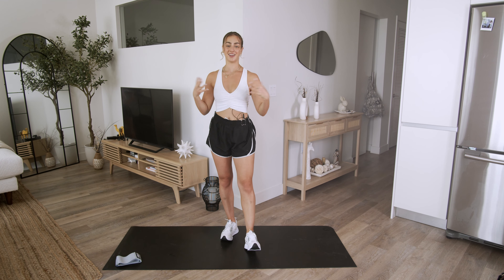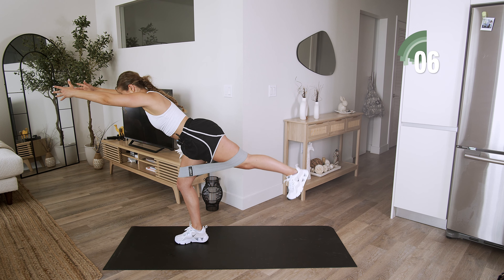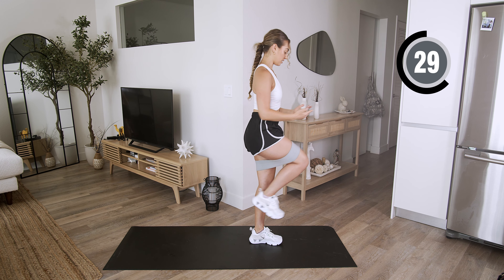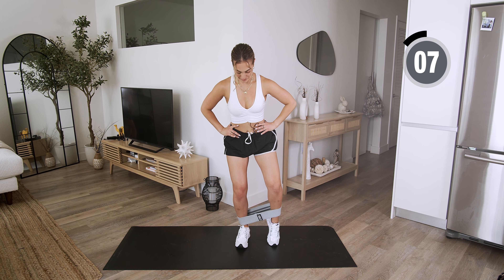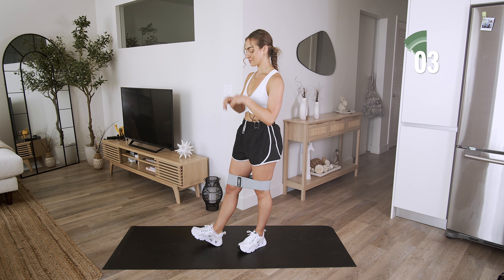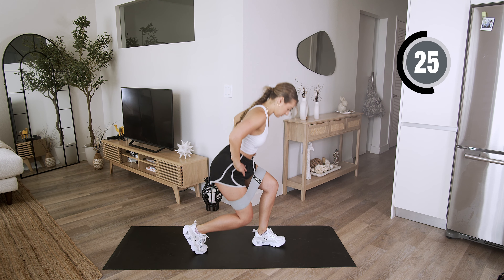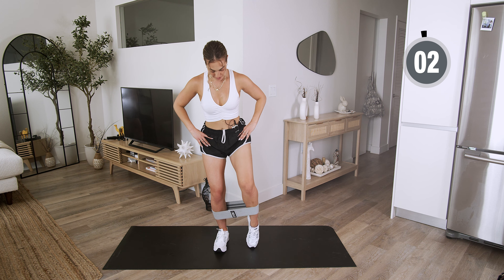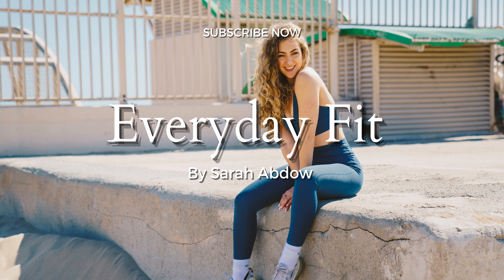15 MIN LEG/BOOTY WORKOUT (Resistance Band ONLY)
I hope you enjoy this 15 min leg/booty burner workout. Get ready to break a sweat with this one.

Equipment: Resistant Band